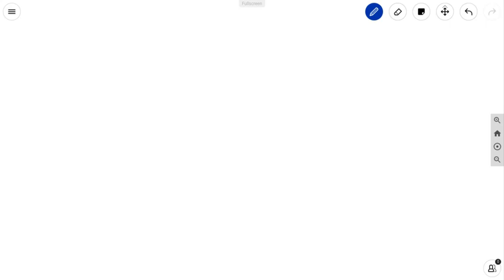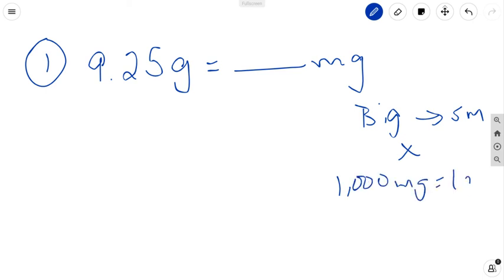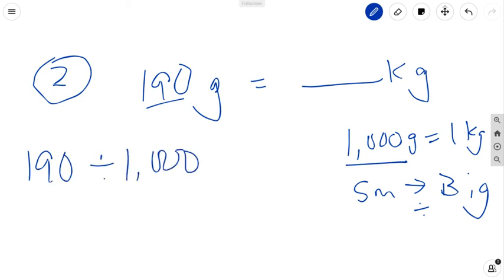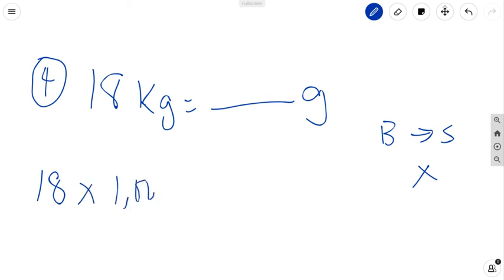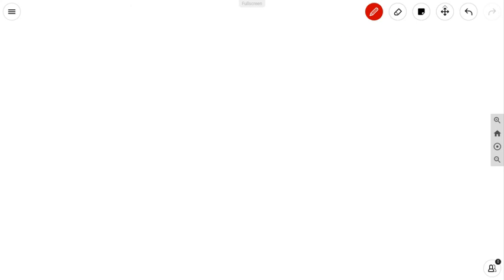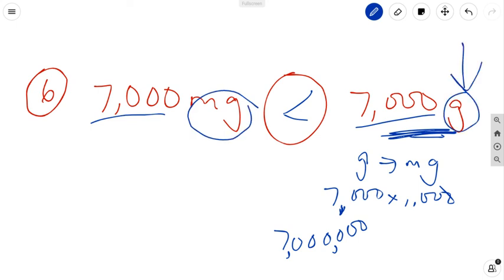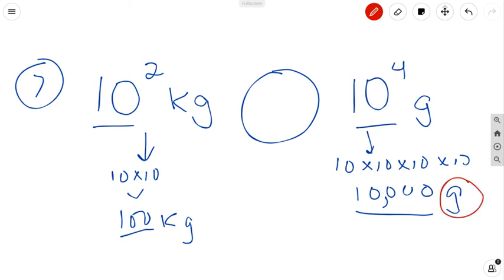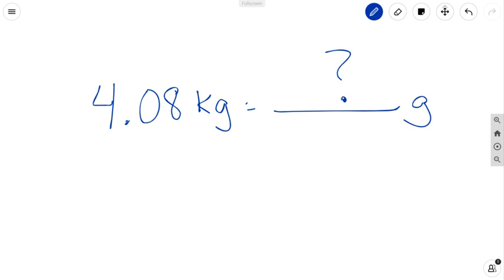12-: Converting Metric Units of Mass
12-: Converting Metric Units of Mass